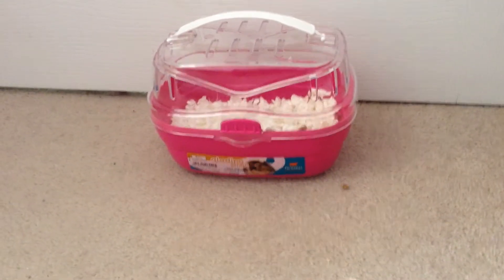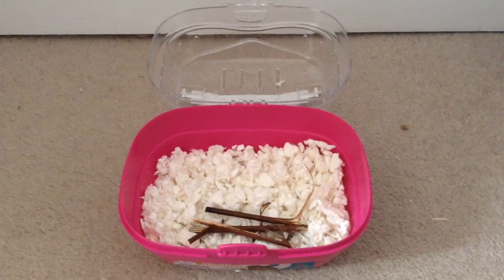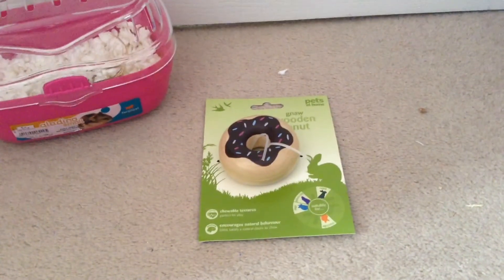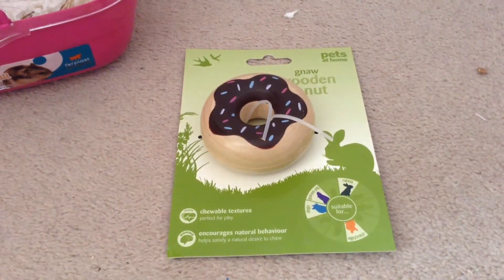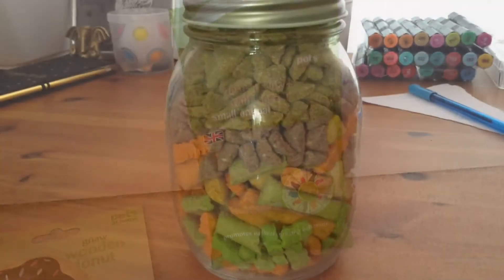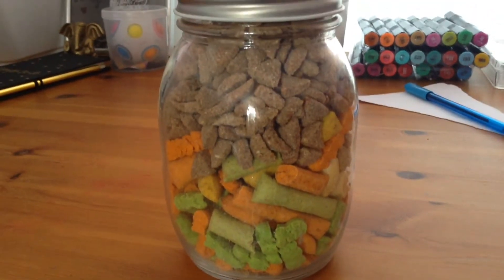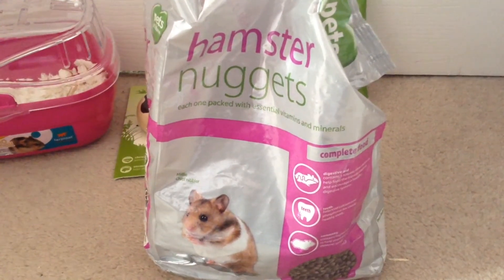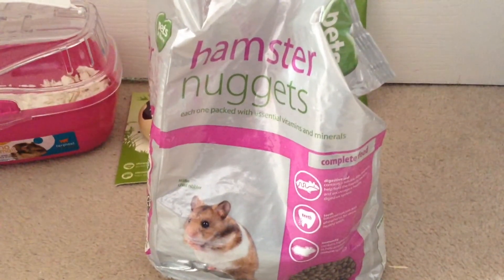Pets At Home Hamster Haul! | CHB Hamster Central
I hope you go enjoyed this hamster haul at pets at home! In total, these were all £12.58!